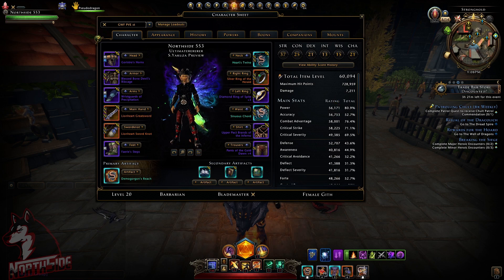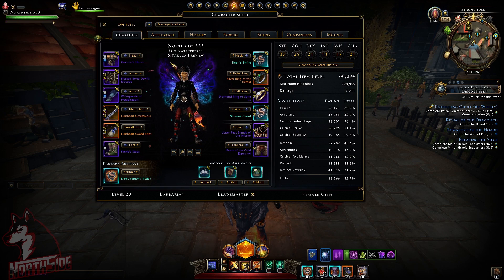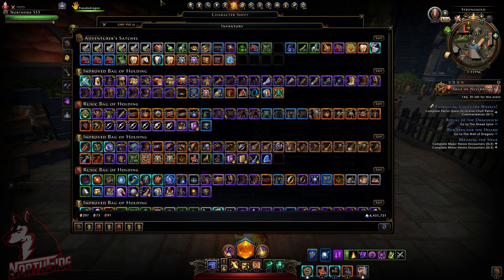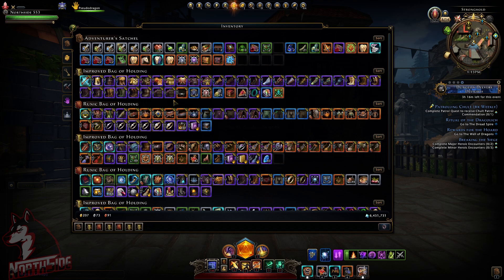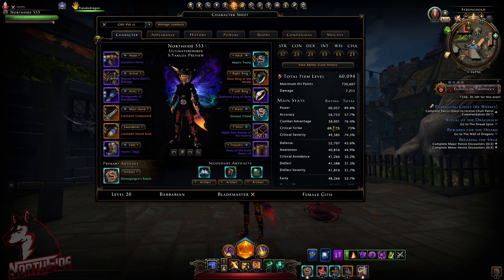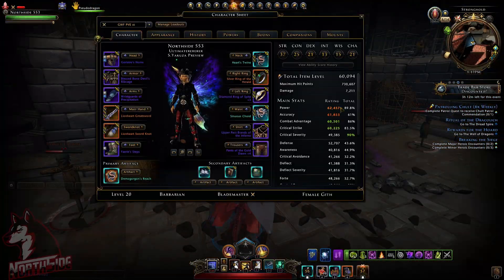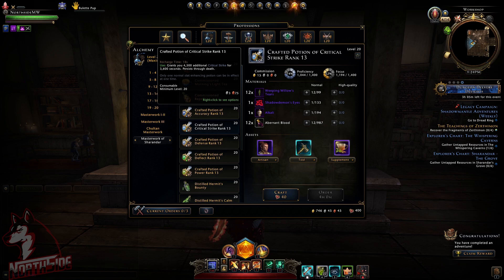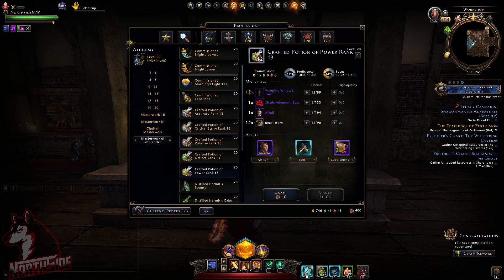Neverwinter Mod 21 - NEW Masterwork Potions 5100 Ratings Buff Stacking Showcase Northside 2021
Neverwinter new masterwork professions or sharandar masterwork are not yet live on the live shard, however i went on and crafted some of the new potions and they
give on normal result 4500 ratings, and on +1 result 5100 ratings to power, critical strike, defense, deflect & accuracy.

Normaly none of these potions can be active at the same time, so i checked other buff food and combined them with new masterwork potions.
For example flask of potency will negate the new masterwork crafted potion, however stronghold food and watermellon sorbe and wild storm elixirwill work in synergy as you will be able to see in the video.

It could be usefull for some players, for some not. It depends.
In second part of the video i actually crafted the potions and showned what ingredients are needed for each potion so you have that information.

untill it`s released on live Shard. Thank you.

If you wish to support me and the channel, have the means and good will you can do it via paypal Or simply joining my channel membership!

TIMESTAMPS

INFO POTIONS MIXING 00:00 - 04:19
CRAFTING & INGREDIENTS WORKSHOP 04:19 - 07:28